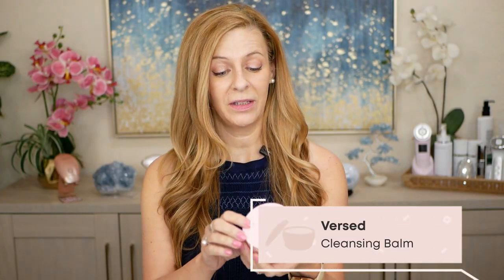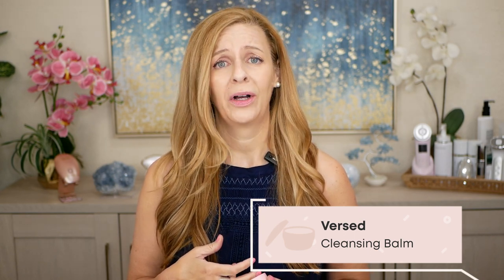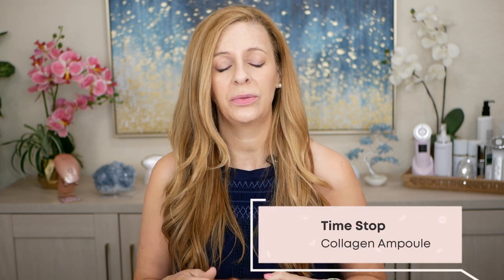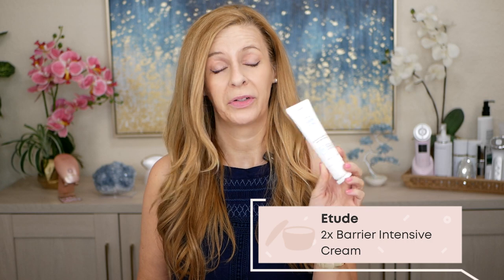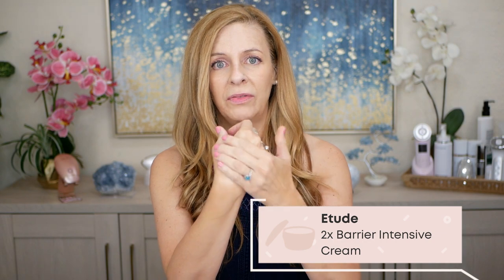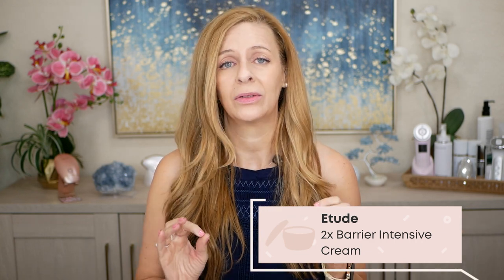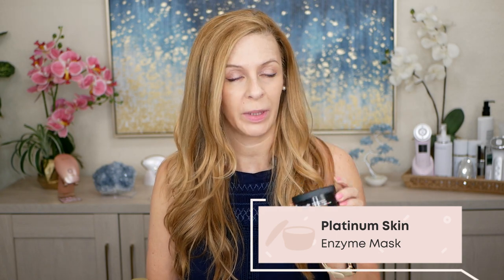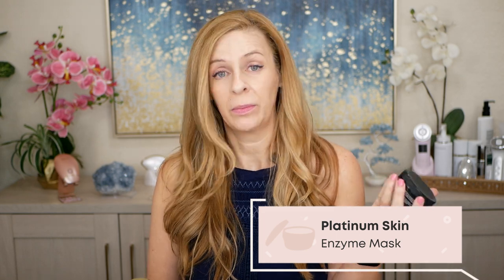New Skincare & Beauty Products I’ve Been Loving! (And One I Regret)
Hello beautiful people! Today, I share with you my latest beauty favorites and one major fail. I talk about a luxury cleansing balm, a revolutionary night serum with stem cell technology, and affordable mineral sunscreens that give my skin a glow without looking greasy. I’ve also been doing at-home skin treatments like electroporation and enzyme masks for amazing results. I did make the mistake of trying one hyped-up “overnight revitalizing serum” that I talk about at the end. Let me know what you think!  Much love, Jodylynn 💖🙏💖

➤TIMESTAMPS
00:00 Intro
00:29 Versed Cleansing Balm
01:21 Calicem Recovery Night Complex
04:10 Time Stop Collage Ampoule
04:46 Etude 2x Barrier Cream
05:39 Hero Super Beam Sunscreen SPF 30
07:04 Beauty of Joseon SPF
08:26 Beauty of Joseon Revive Retinal Eye Cream
09:57 Medicube Age R Booster
12:18 Platinum Skincare Enzyme Mask
13:03 Nail Reserve Gel Nail Polish
14:38 Product FAIL
15:38 Outro

About Me Information
Age when this video was recorded: 51
Skin type: dry
Procedures done on face: none
Skin concerns: hormonal acne, eye bags, and hyperpigmentation

Time Stop Collage Ampoule

Etude 2x Barrier Cream

Beauty of Joseon Revive Retinal Eye Cream

Nail Reserve Gel Nail Polish:
(it can be applied for a minimum of 2 products, except bundles and please be advised that it will not work when they have automatic promotions on their website)

Watch this before purchasing a beauty device: What You Must Know Before Buying or Using a Beauty Device.

➤PHOTOS TAKEN FROM:
Photos and other information were taken from the company’s website.

* Some of the photos and videos may have been taken from the product’s website.